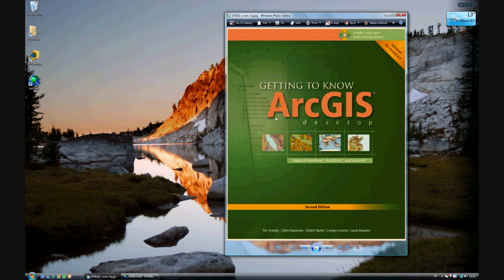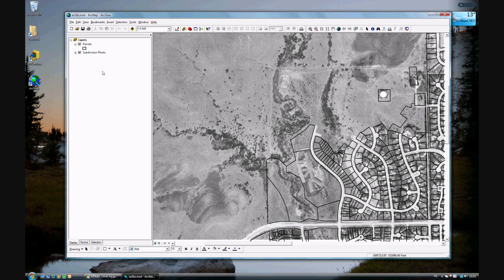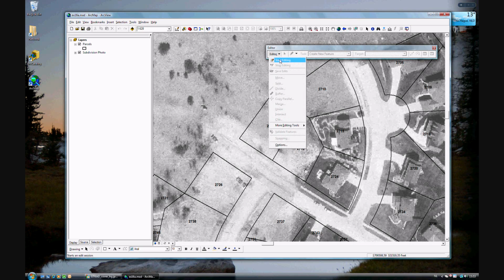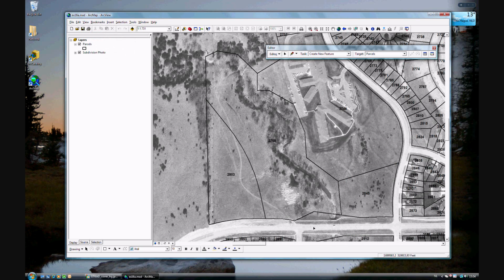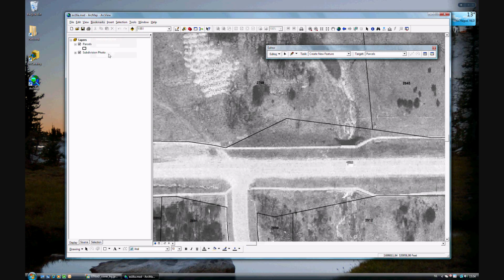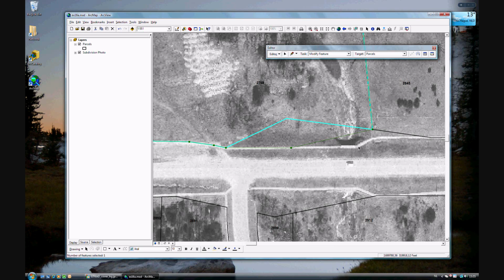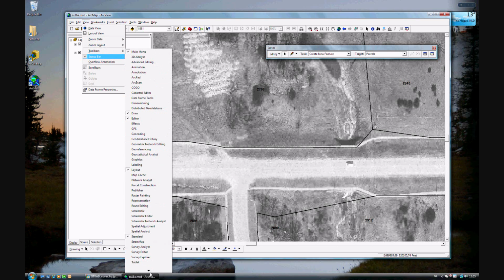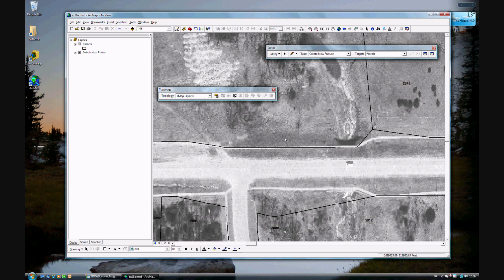Getting to Know ArcGIS excercise 16a - Deleting and modifying features